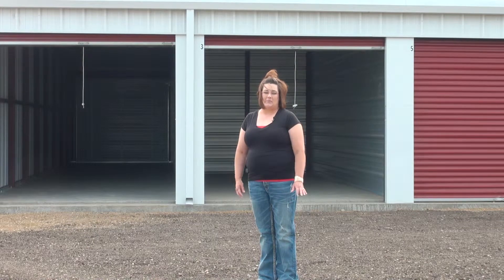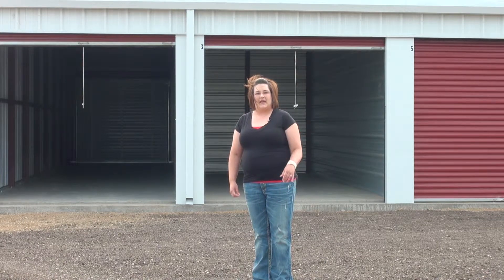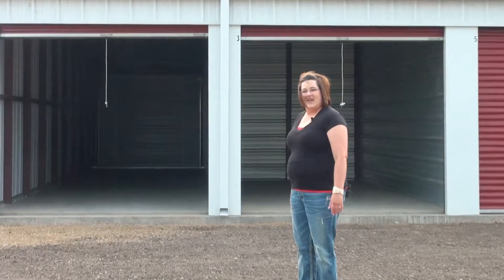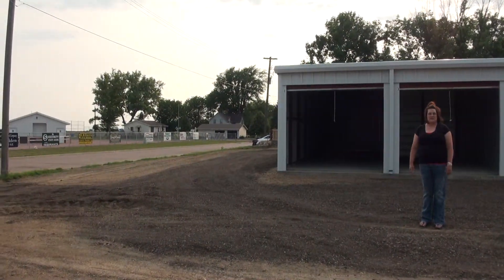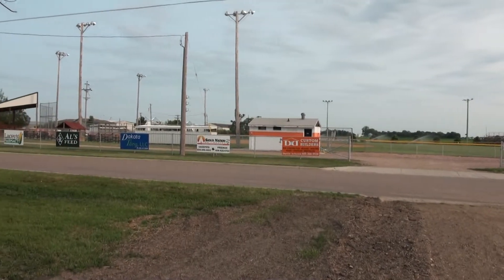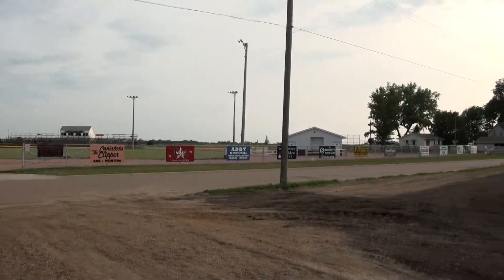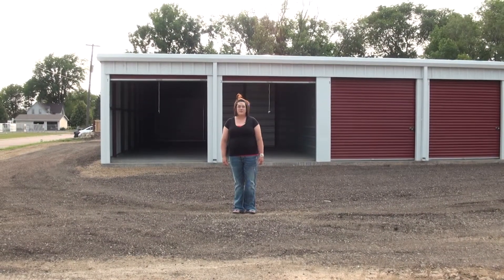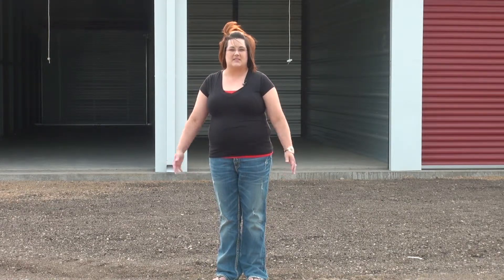Triple Play Storage and Campground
This business is a 24-storage unit facility and a 4-pad camping site located across the street from the Canistota, SD baseball field on the southeast past of the City.